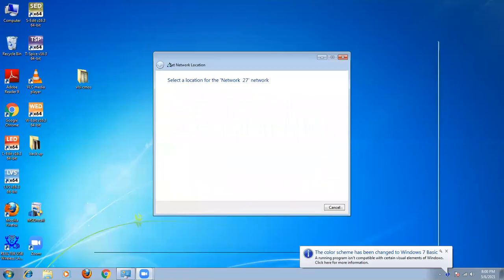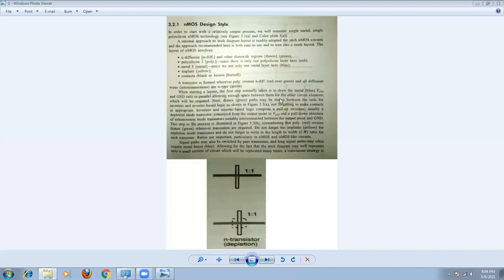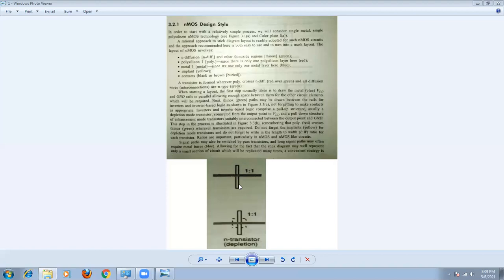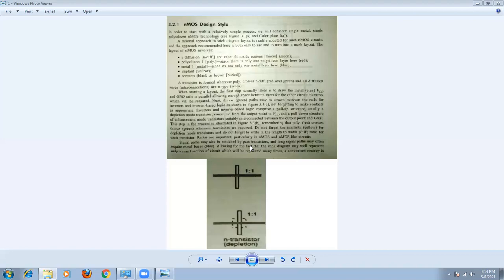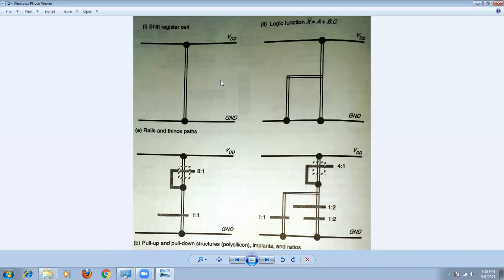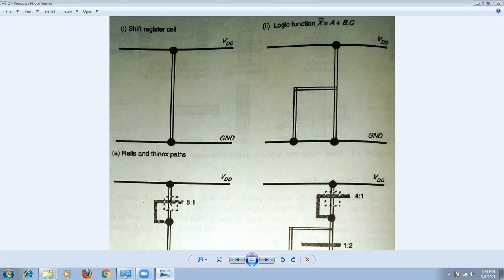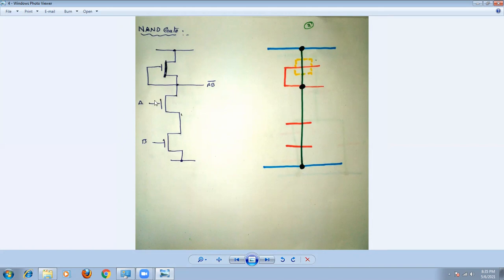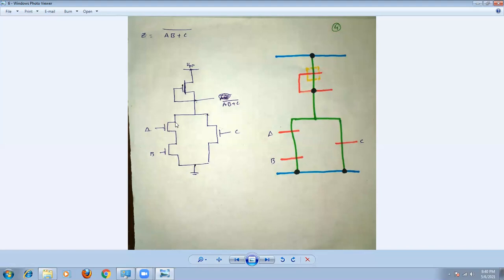JNTUA III ECE II SEM VLSI DESIGN UNIT 2 Stick diagrams in NMOS Design style BY HRR 07 05 2021